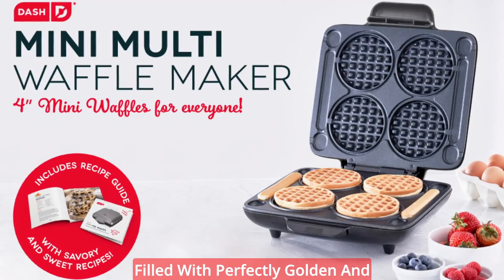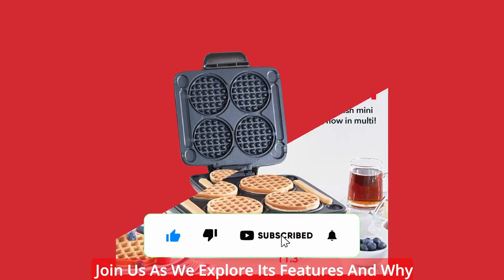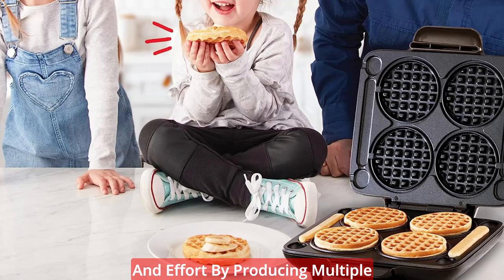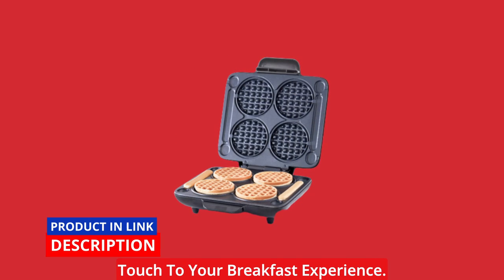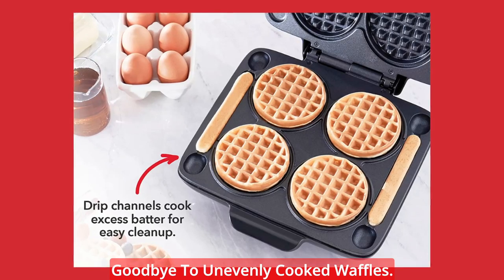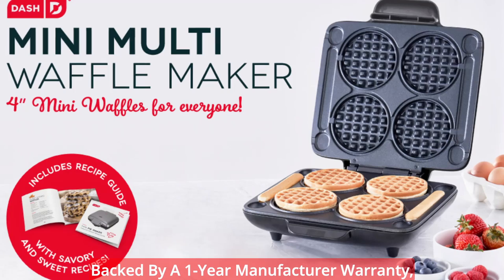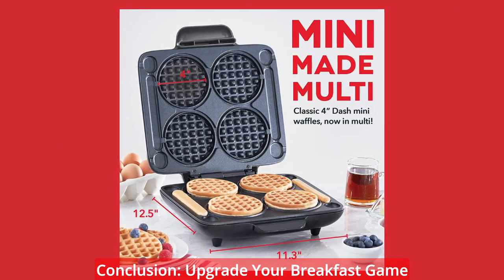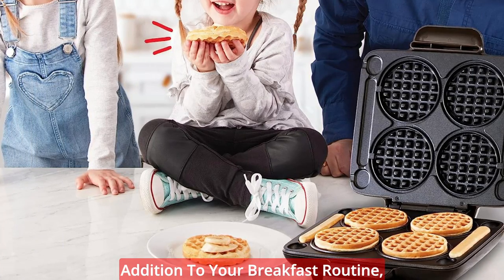DASH Multi Mini Waffle Maker: Four Mini Waffles, Perfect for Families and Individuals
DASH Multi Mini Waffle Maker: Four Mini Waffles, Perfect for Families and Individuals, 4 Inch Dual Non-stick Surfaces with Quick Release & Easy Clean

Imagine Waking Up To A Table Filled With Perfectly Golden And Delicious Mini Waffles, Ready To Be Enjoyed By The Whole Family. With The Dash Multi Mini Waffle Maker, This Dream Becomes A Reality. This Innovative Appliance Allows You To Make Up To Four 4-Inch Mini Waffles At A Time, Making Breakfast A Breeze. Say Goodbye To The Hassle Of Single Waffle Makers And Embrace The Convenience Of The Dash Multi Mini Waffle Maker. Join Us As We Explore Its Features And Why It's The Perfect Addition To Your Kitchen.

 Why Settle For Just One Waffle When You Can Have More? The Dash Multi Mini Waffle Maker Caters To Your Cravings With Its Ability To Make Up To Four Mini Waffles Simultaneously. Whether You're Serving A Hungry Family Or Hosting A Brunch Gathering, This Waffle Maker Saves You Time And Effort By Producing Multiple Waffles In A Fraction Of The Time.

Chapters

00:00 Intro
00:30 More Waffles, More Joy
00:51 No Mess, Just Deliciousness
01:12 Easy As 1, 2, 3
01:33 Consistent And Non-Stick Cooking
01:56 Your Go-To Breakfast And Brunch Appliance
02:21 Conclusion